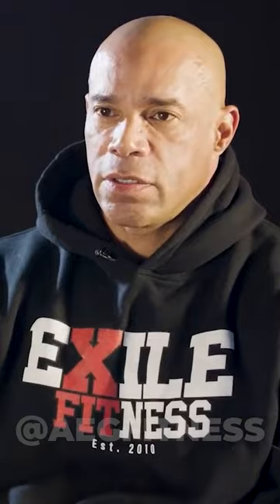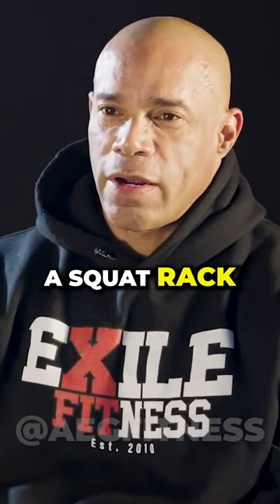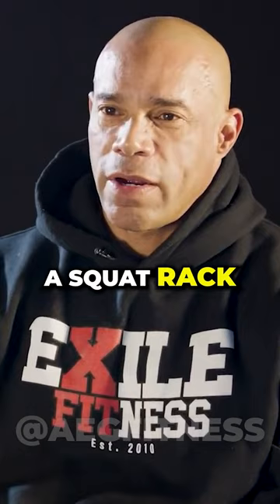Kevin Levrone Admiring Ronnie's SuperHuman STRENGTH 💪😲